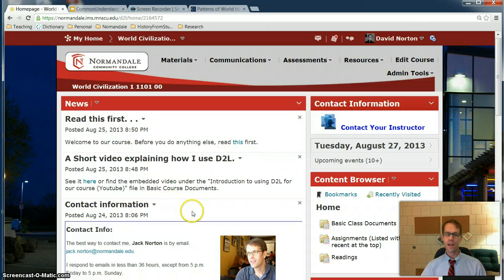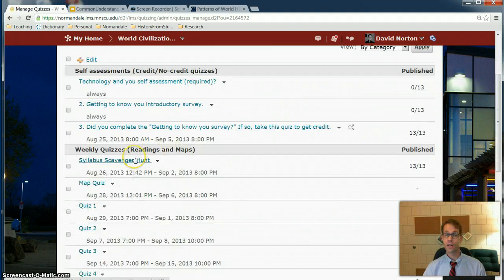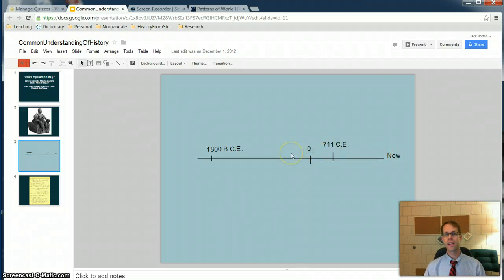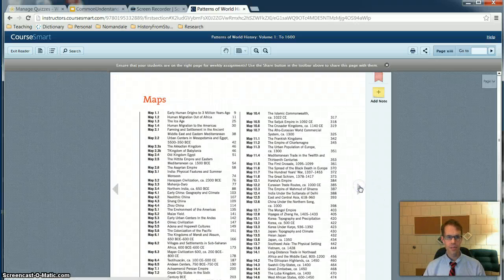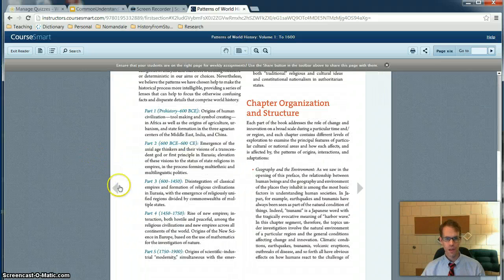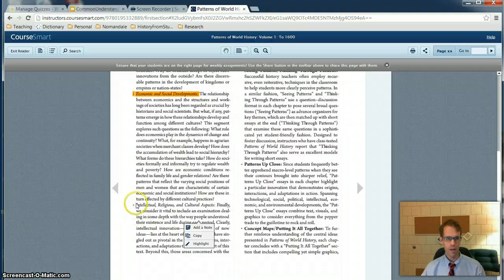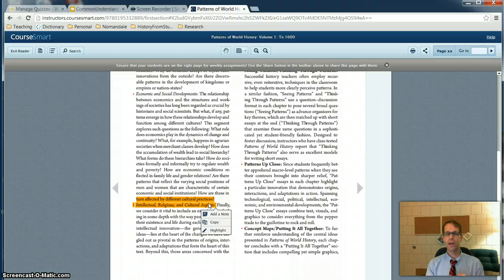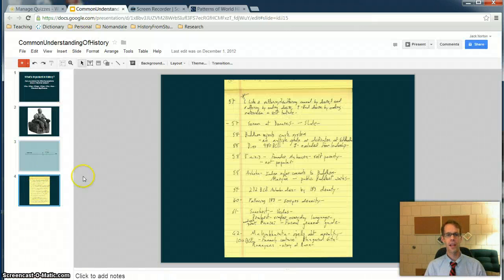1101 FA 13 Tips and Tricks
1101 FA 13 Tips and Tricks